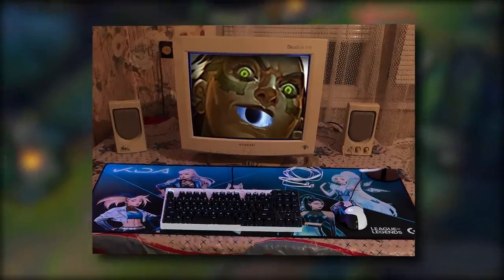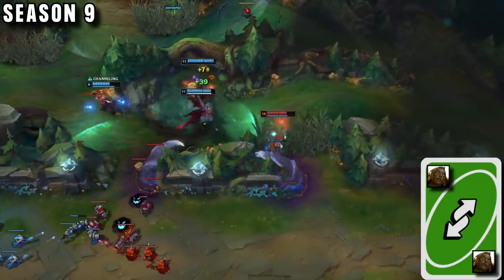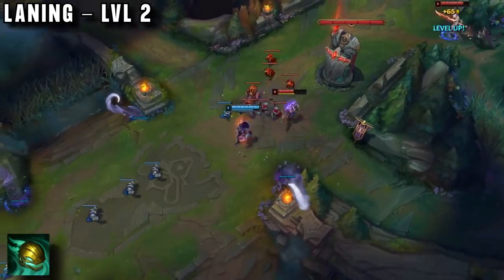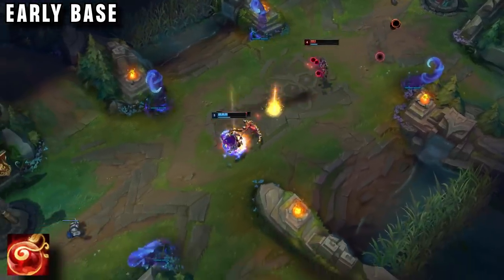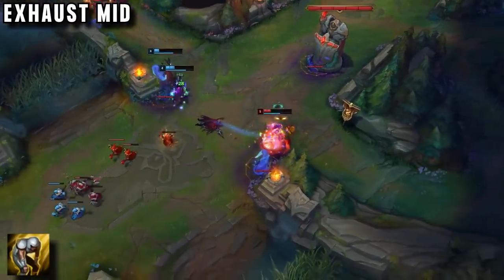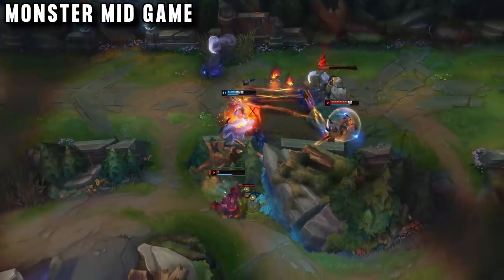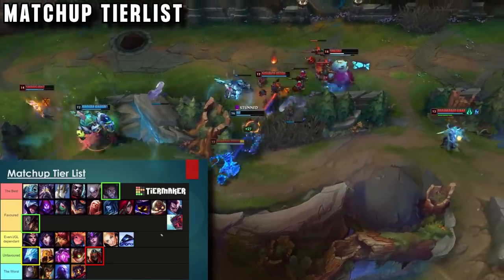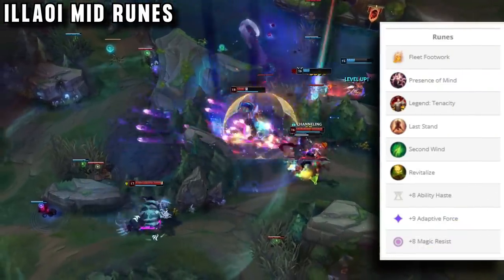How an ILLAOI MID got MASTER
Our player today is an Illaoi Mid only player who recently hit Master in season 11 with Illaoi! I go through the Story of Badook, His Illaoi runes for season 12 and his specialy season 12 Illaoi Build.

00:00 Illaoi Mid
00:32 A Surprise
01:37 Story of 'BADOOK'
02:52 Why Illaoi MID?
03:22 New LVL 1 Strategy
04:03 LVL 1
04:10 LVL 2
04:22 LVL 3 - Best ability in game?
05:00 Special E Trick
05:20 2x Tentacle Attack
05:31 Free Healing
05:42 Waveclear?
06:00 ENGAGE
06:16 Early Base
06:32 LVL 6 1 SHOT
06:59 WHY MID ILLAOI IS OP
07:58 Time to 1v2
08:20 Exhaust Mid
08:36 SPECIAL ULT TRICKS
09:38 Hidden Tentacle Use
10:07 MID GAME PLAN
10:32 Becomes a MONSTER
10:41 How to 1v3
11:03 TEAMFIGHTS
12:04 LATE GAME
12:35 Matchup Tierlist
12:55 SEASON 12 - Does it still work?
13:12 Can we improve it?
13:58 ILLAOI MID BUILD
14:31 ILLAOI MID RUNES
14:45 Extras